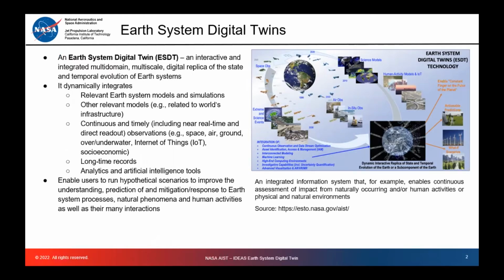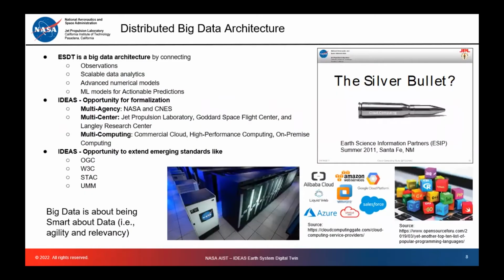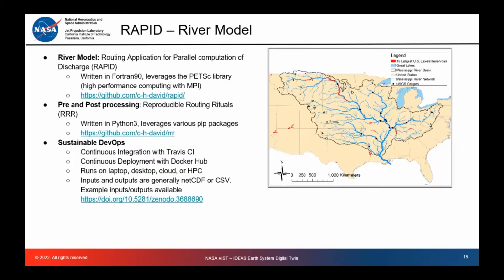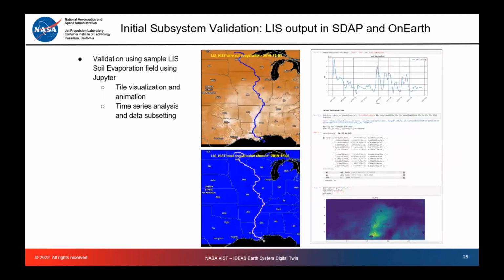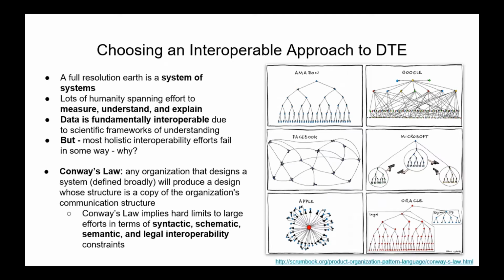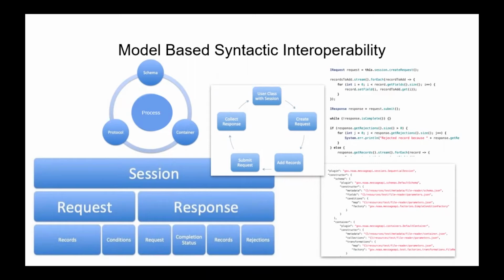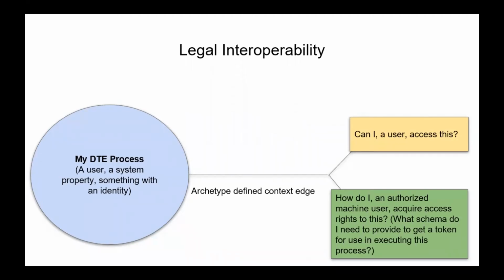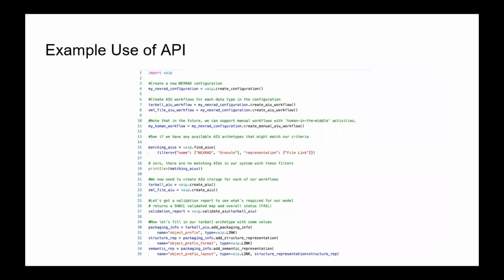Toward a Digital Twin for Earth System: Overview and Enabling Technologies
Recording of session held at 2022 July ESIP Meeting held virtually in Pittsburgh, PA and online in July 2022.